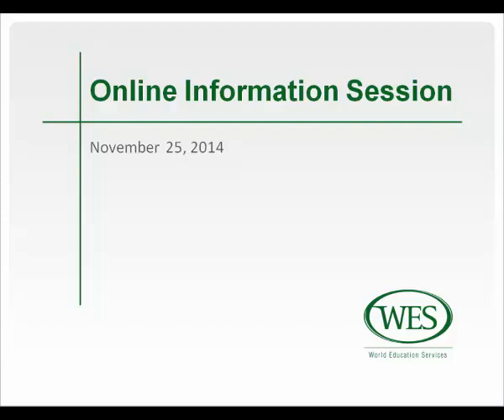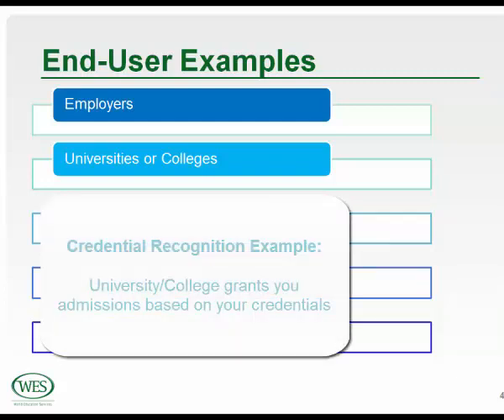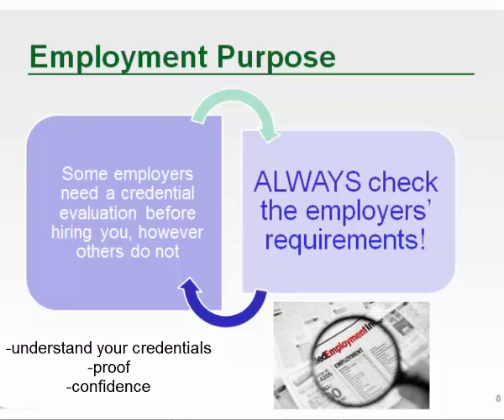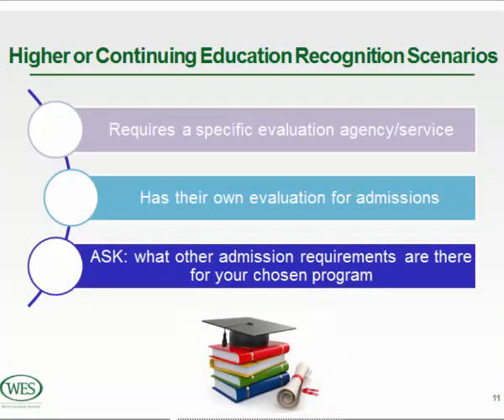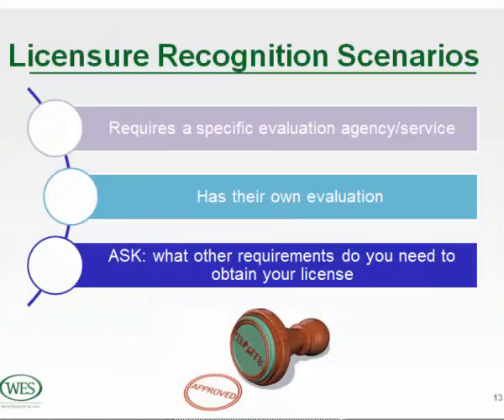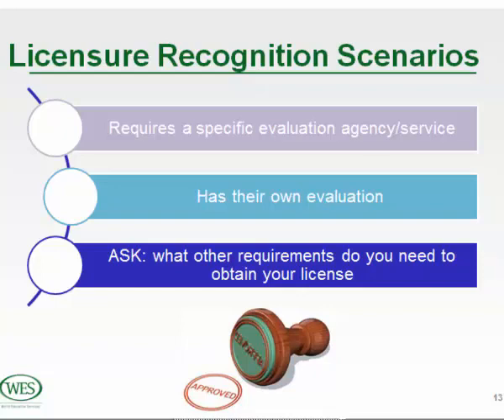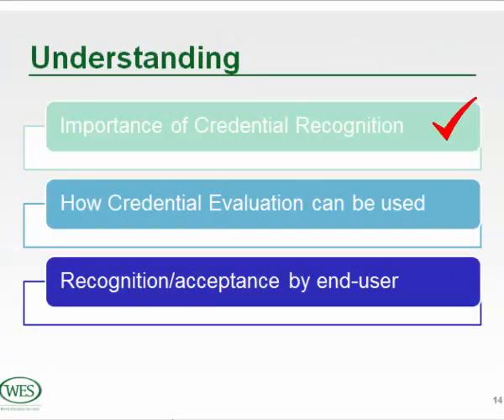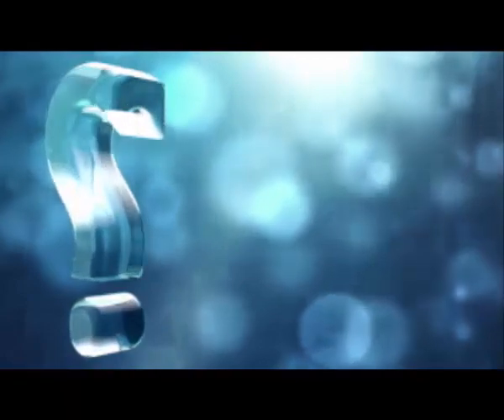WES Credential Evaluation information session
Free Webinar from World Education Services. Have you earned your degree outside of Canada? Do you need your credentials assessed?